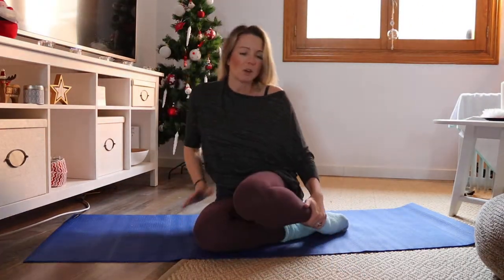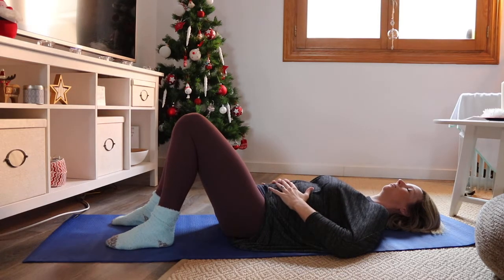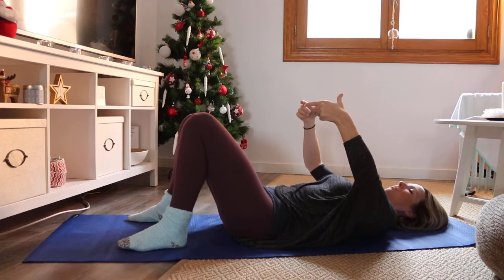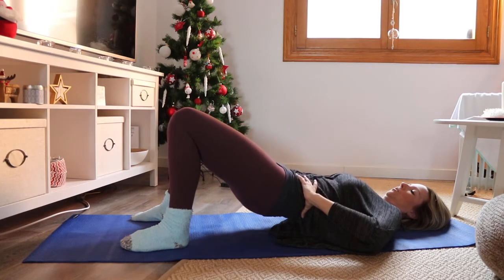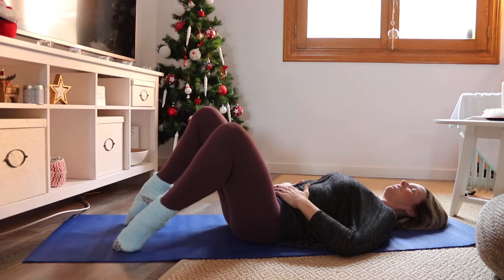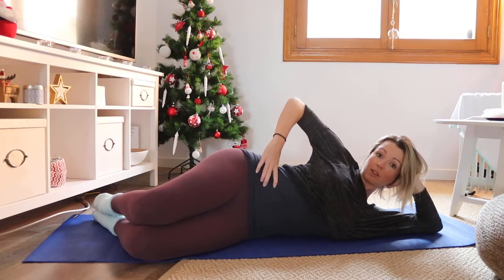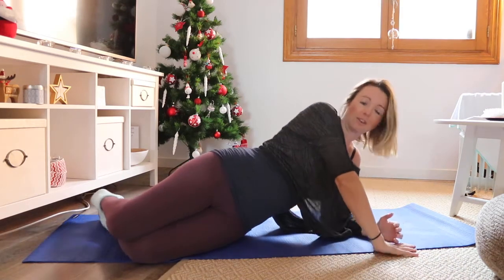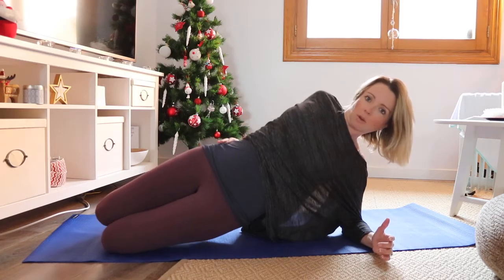postpartum core exercises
These are the exercises I have been doing since having my little girl.